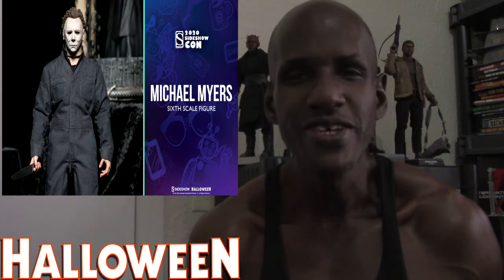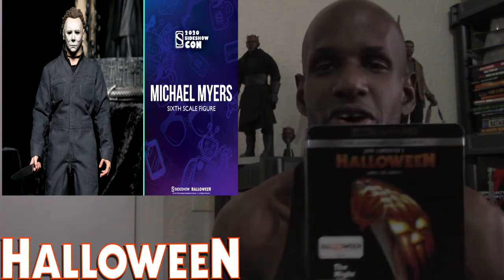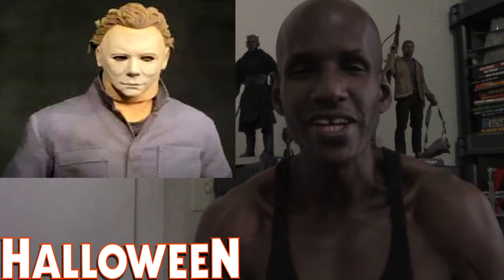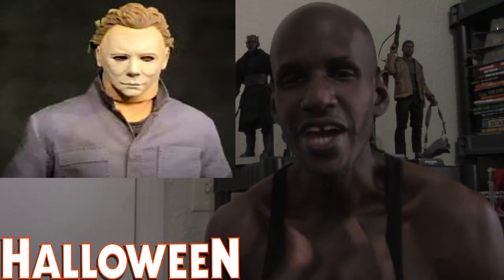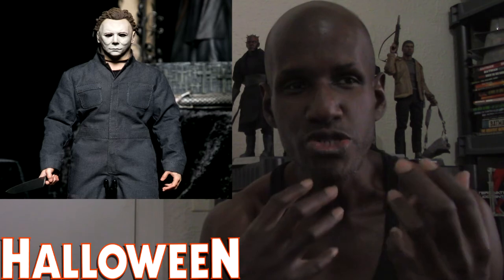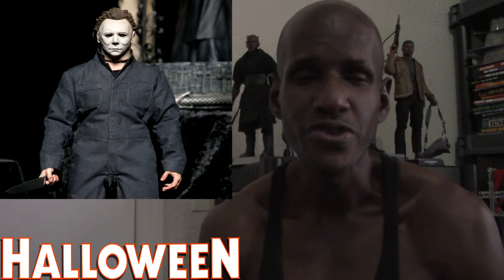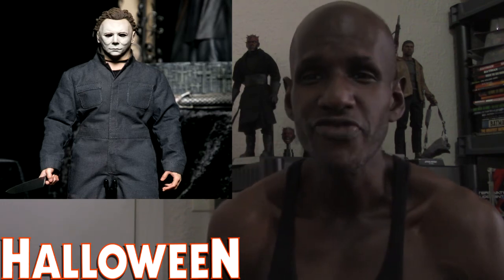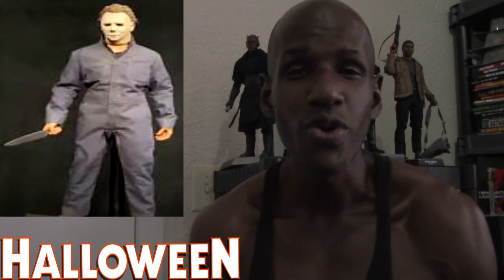Sideshow Collectibles Michael Myers 1/6 Scale Figure Preview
Its my preview of this upcoming "Michael Myers" 1/6 scale figure from "Sideshow Collectibles" based on the movie "Halloween" (1978).